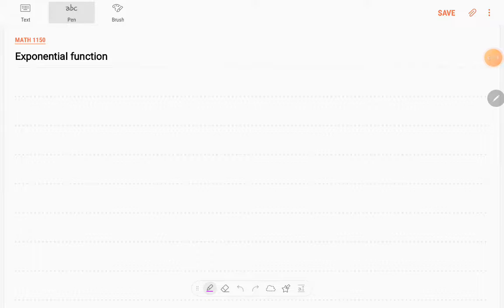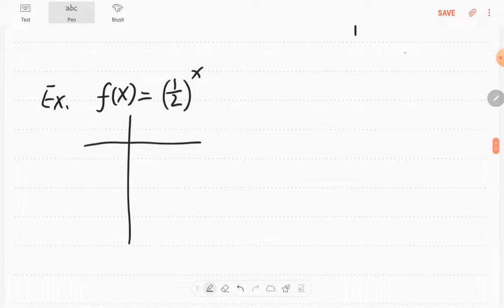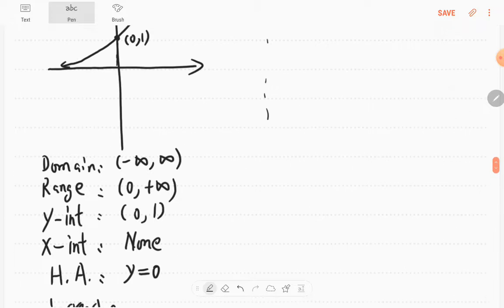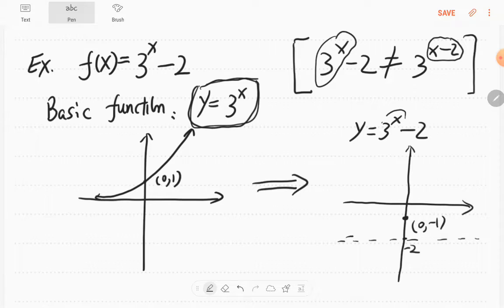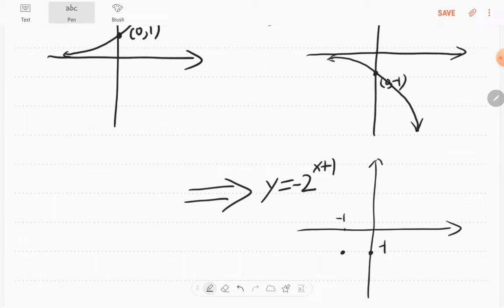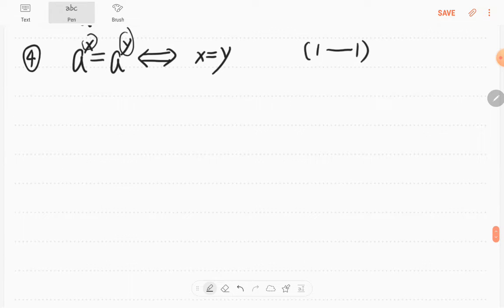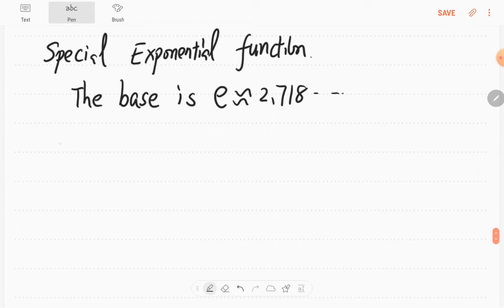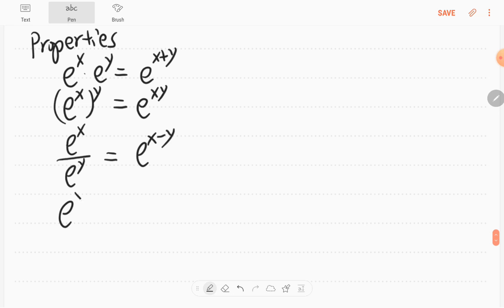math 1150 exponential function